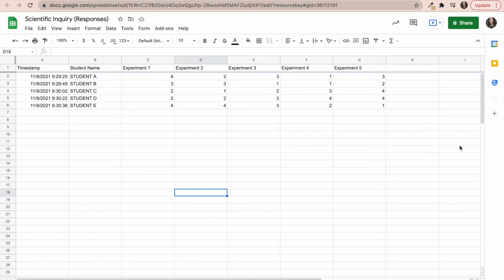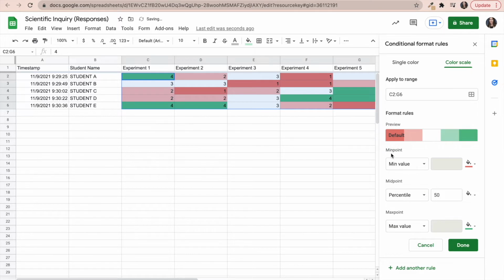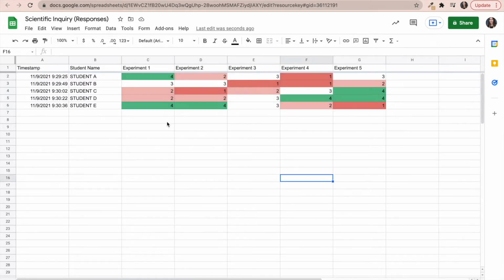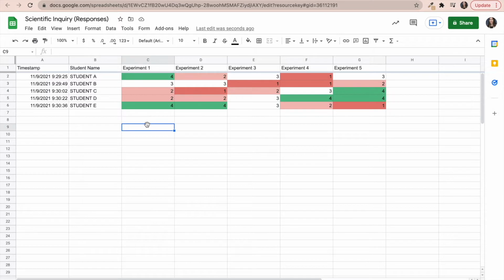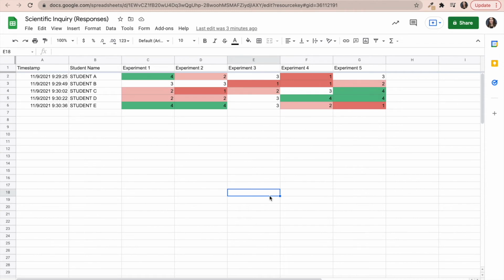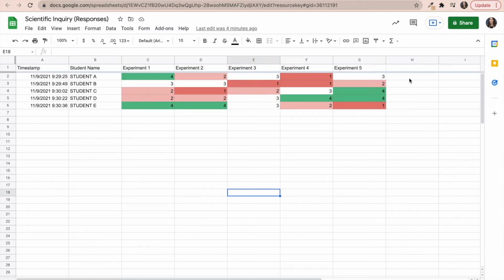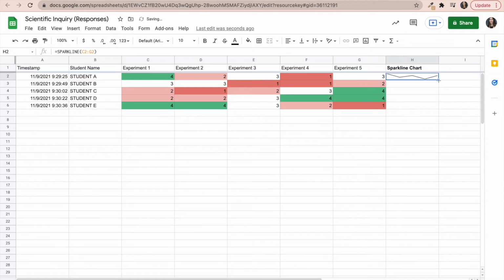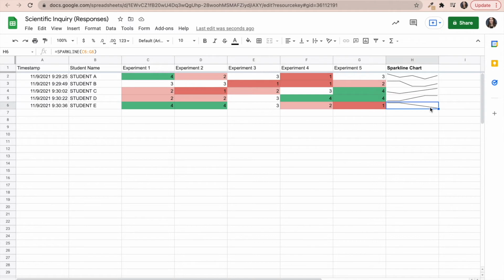Conditional Formatting on Google Sheets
Free Template:

Let’s Connect!